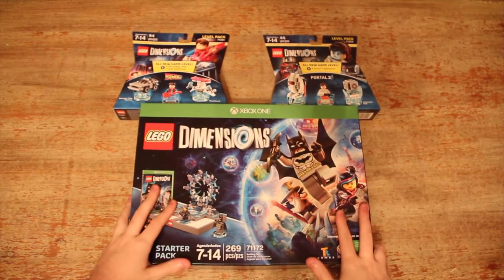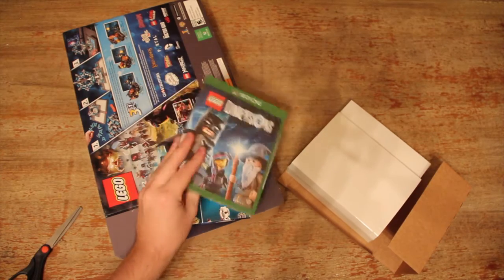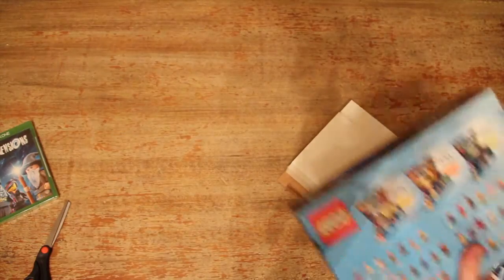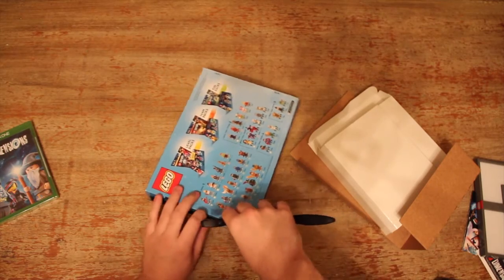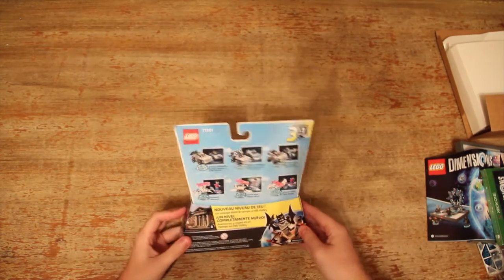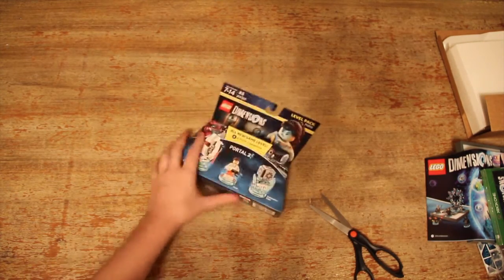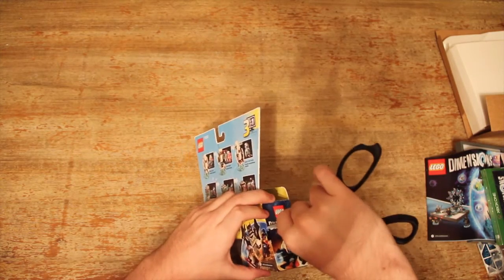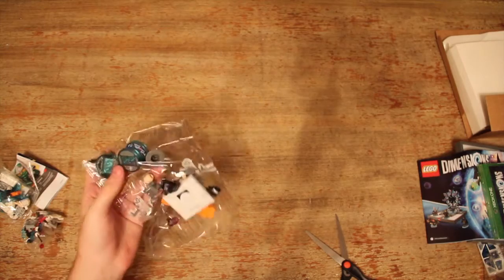Lego Dimensions Unboxing and Build - Musso Games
Lego Dimensions Unboxing & Build (Time Lapsed). Hope you enjoy this little quick overview of what comes in the box of Lego Dimensions and some Expansion Level Packs! Full Review will be coming soon!